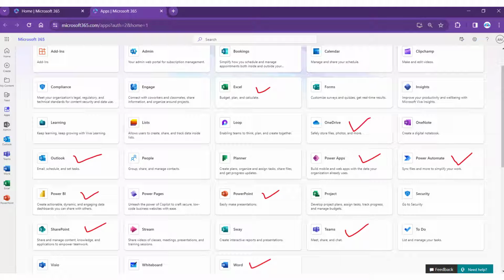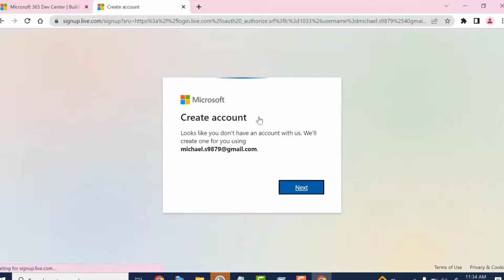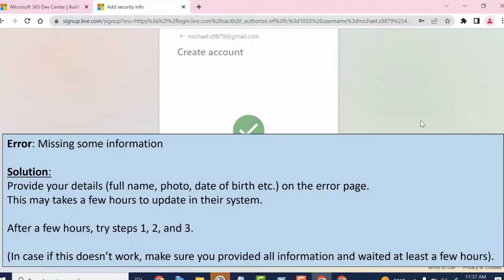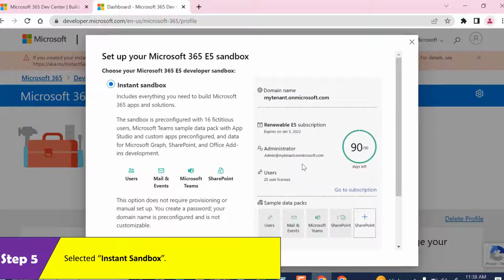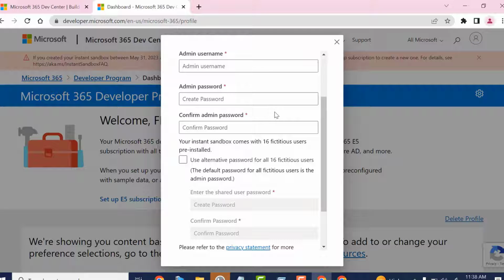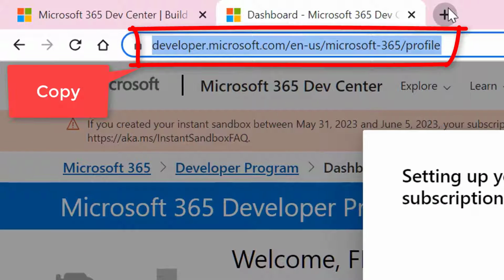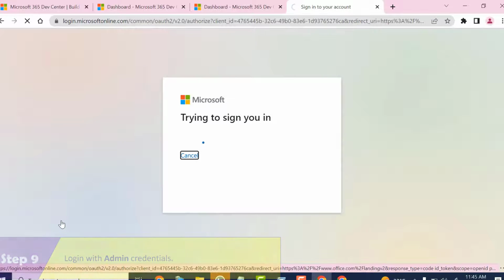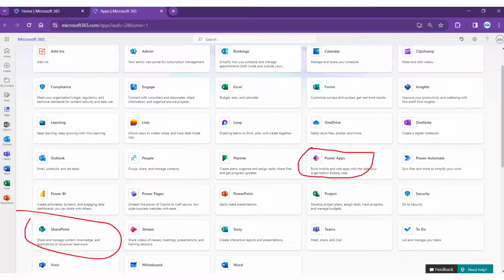Create FREE Microsoft 365 Tenant in 2024 || PowerApps SharePoint Free || Office 365 Developer E5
How to create a free office 365 tenant! This video explains step by step process to set up a fully functional Microsoft 365 tenant that can be developer account with E5 licenses that has all the apps such as SharePoint, Power Apps, Power Automate, Outlook, MS Teams, Word, Excel, Power Point, OneDrive, and several other Microsoft applications.
This free tenant would be active for a period of 90 days and it can have up to 25 users.
If you want to learn PowerApps or SharePoint, and need to have a fully functional office 365 tenant for learning and practice purpose, then this video is for you.